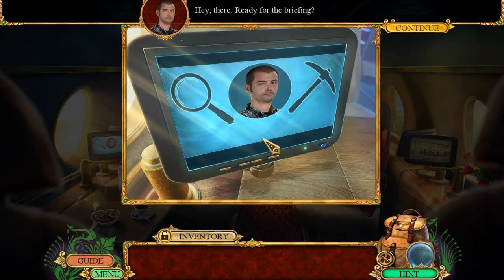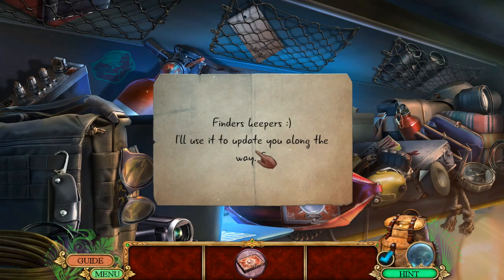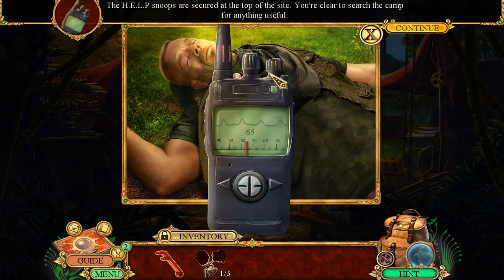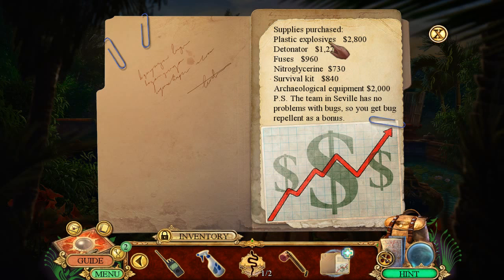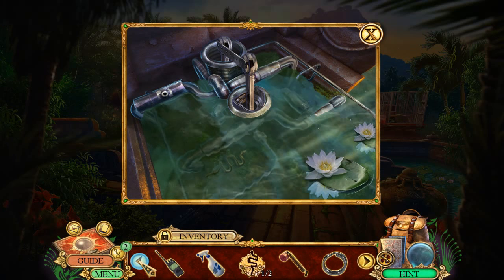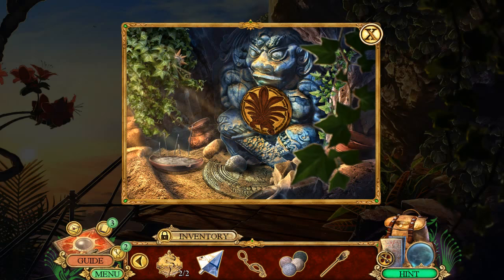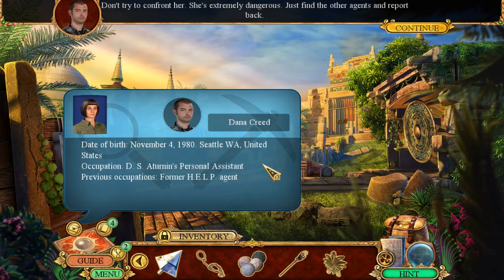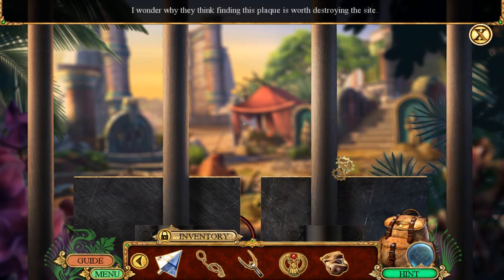Let's Play Hidden Expedition: The Fountain of Youth - Part 1 - A NEW ADVENTURE!!!!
Join me, ManicMeeks, as I make my way through Hidden Expedition: Fountain of Youth!

Thanks for hanging out with me! XOXOXOXO